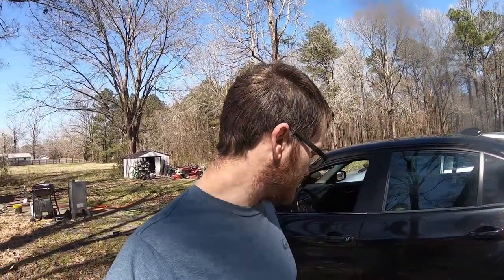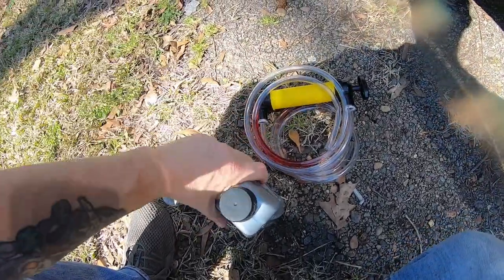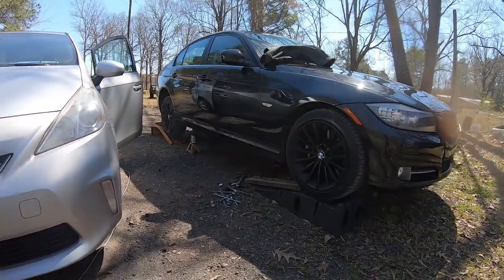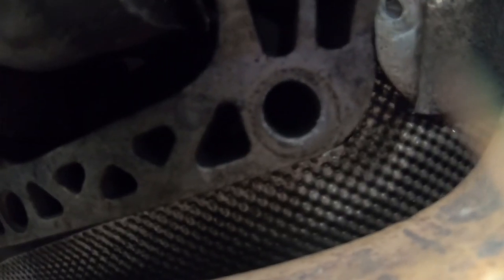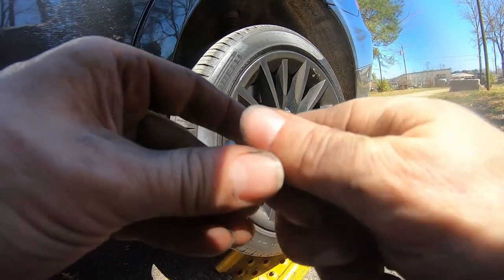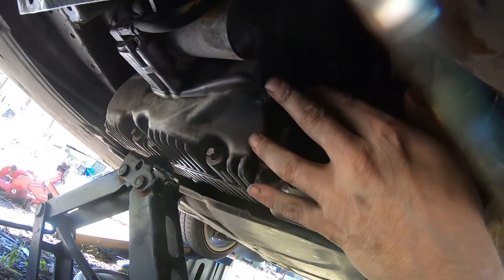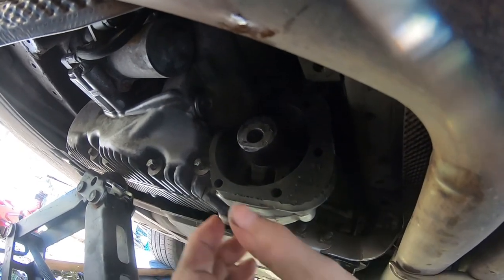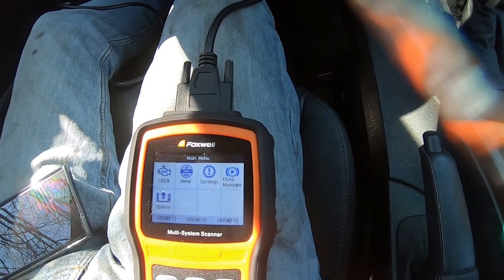How to Change the Transfer Case Fluid on BMW 335XI XDrive in your driveway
Its been About 6 months that I have been dealing with transfer case issues. Turns out all it needed was a fluid change and to tell the module it had been changed. The triad of errors was the warning that my fluid was past its life. BMW actually recommends replacing the fluid every 50k so yours may be due. Enjoy!!